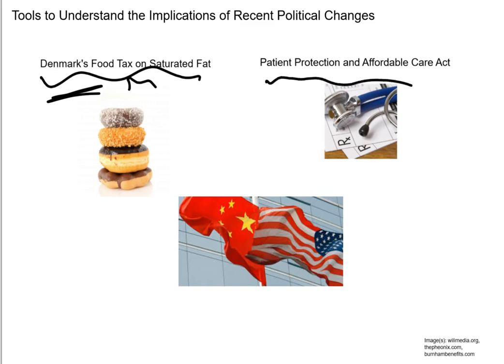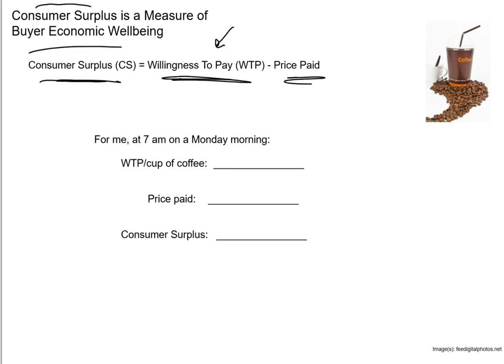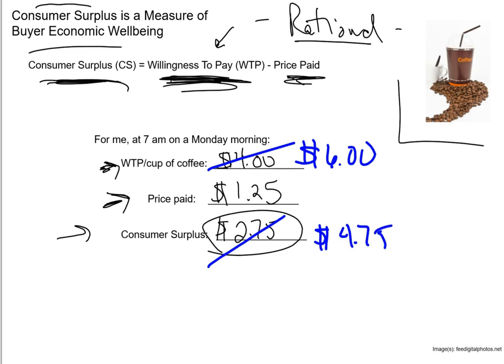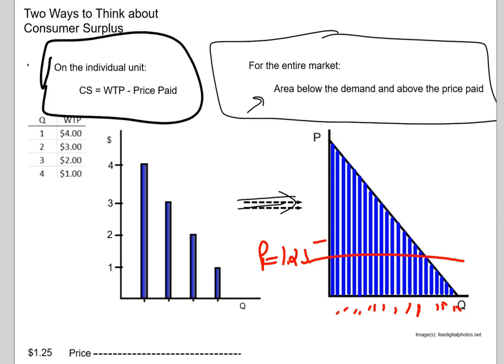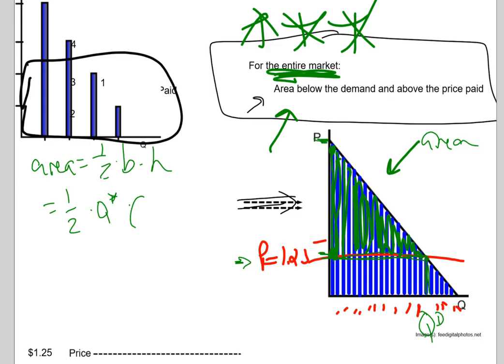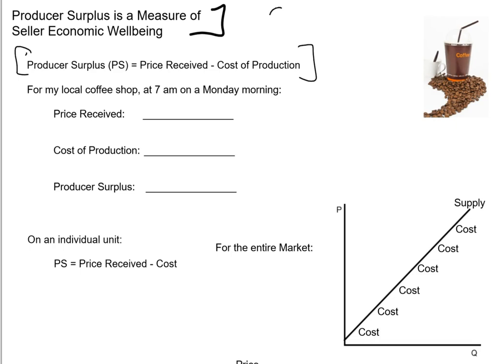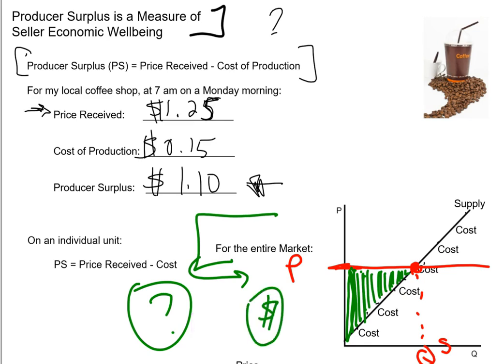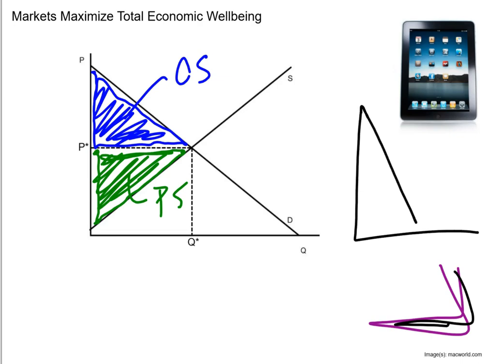BIZ 2021 - Topic 5 (Part 1)